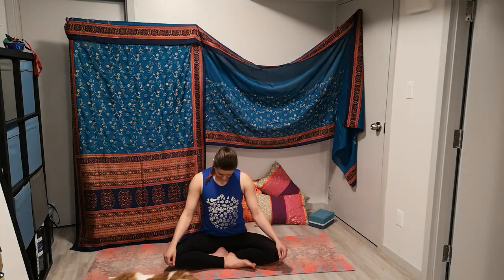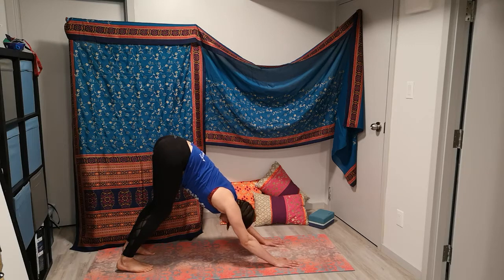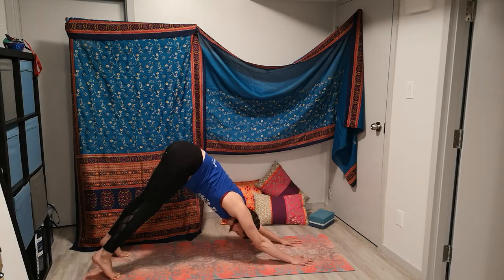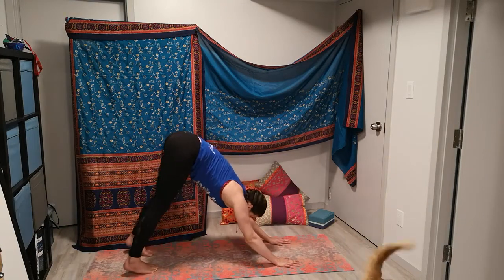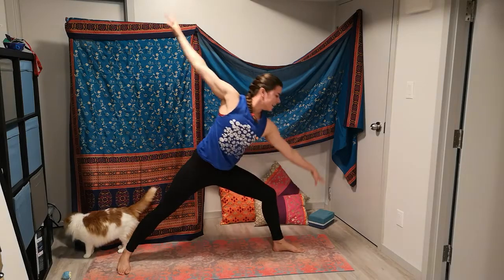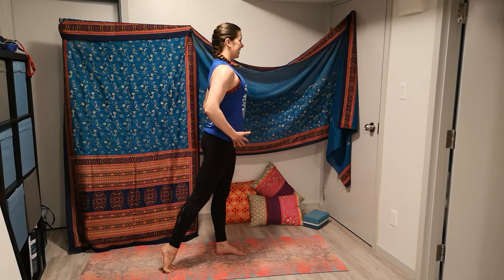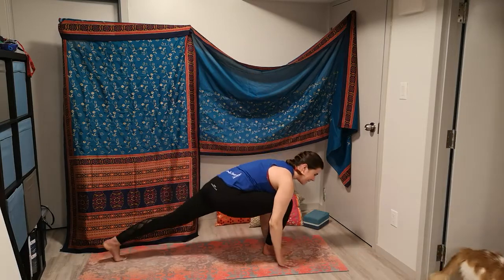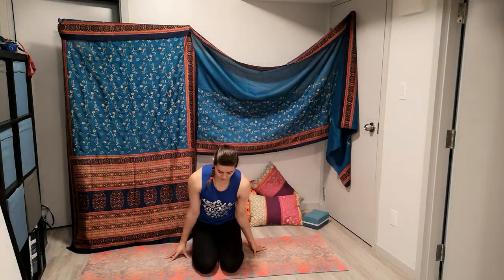Namaste at Home Yoga - 25 Min Weekend Warrior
What do you associate with the word 'warrior'? Bring it into this practice as we move through the Warrior asanas or postures. We are strong, stable, fierce, driven, beautiful, and anything else you can bring to mind! 💪💕

Namaste at Home Yoga strongly recommends consulting a medical professional before starting an exercise program. These materials are designed for apparently healthy individuals who are able to exercise independently. The information provided is not intended to be a substitute for professional medical advice, diagnosis or treatment.  Practice within your limits and please modify the practice and rest as needed. Namaste